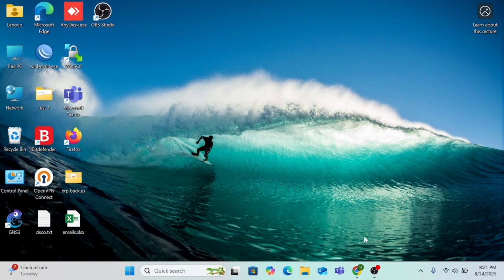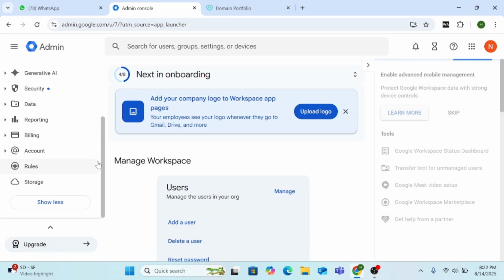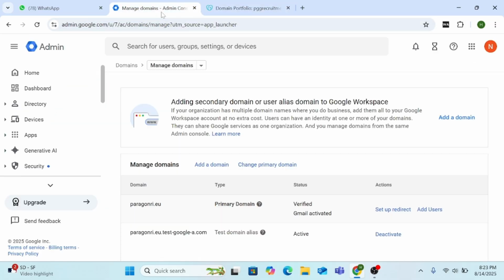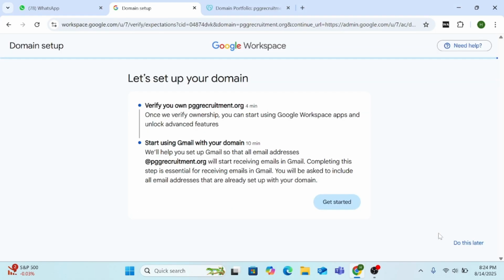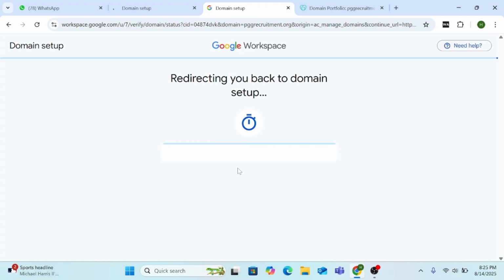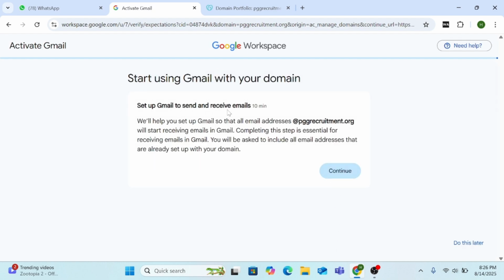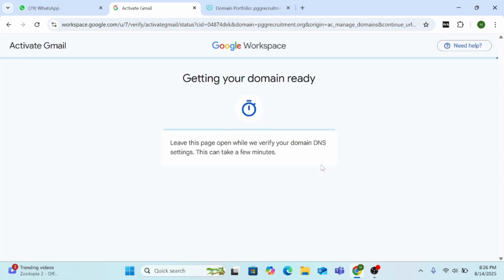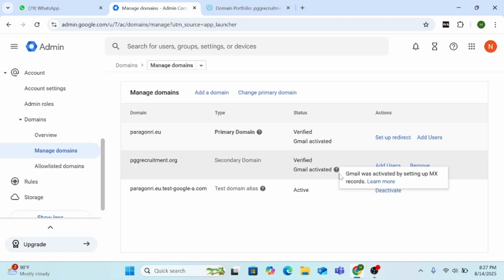How to Connect Godaddy Domain to Google Workspace (2025) Full Guide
Learn how to connect your GoDaddy domain to Google Workspace in 2025 with this complete step-by-step tutorial.
In this guide, we’ll walk you through the entire process — from verifying your domain in Google Workspace to updating DNS records in GoDaddy — so you can start using Gmail and other Google Workspace apps with your custom domain.